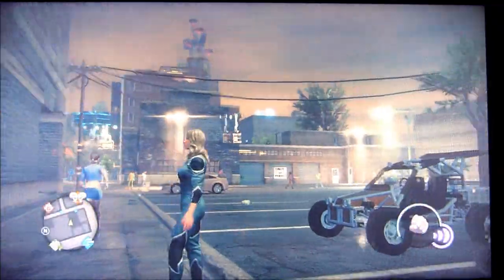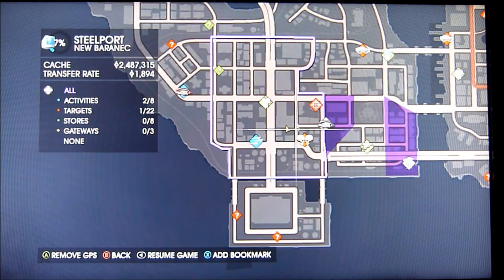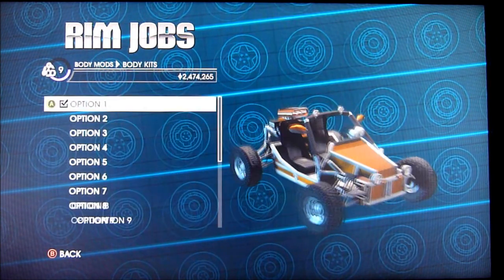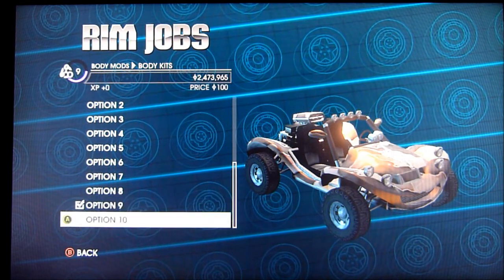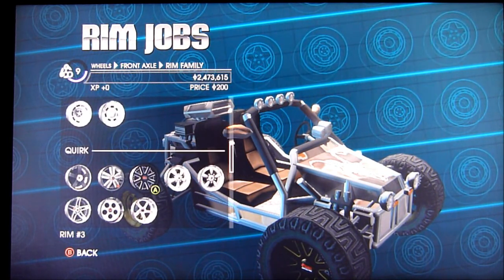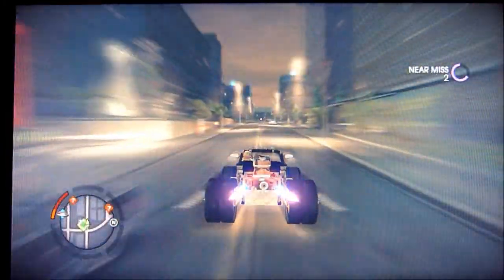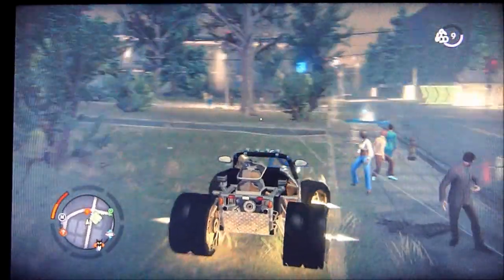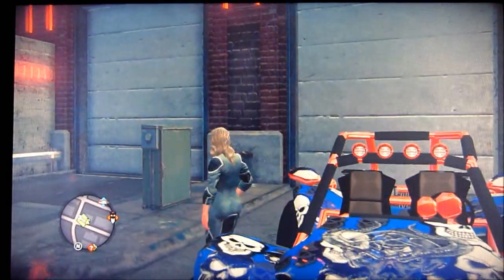Saints Row IV Tips, Tricks, Easter eggs and Glitches pt1 MONGOOSE!!!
Hey guys the Mongoose is back!
This is the first video on youtube so show it some love so more fans can find it!